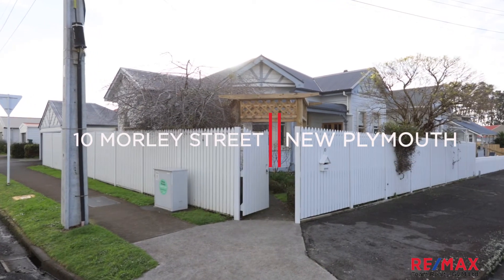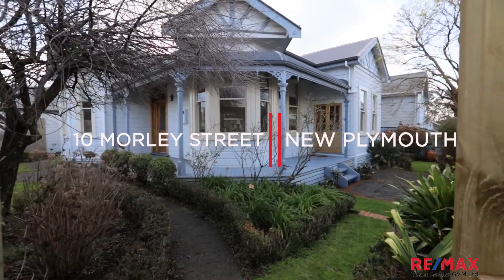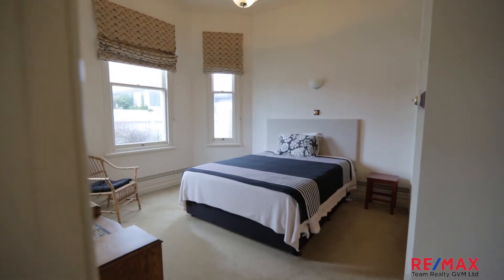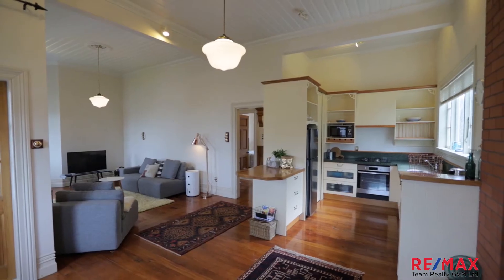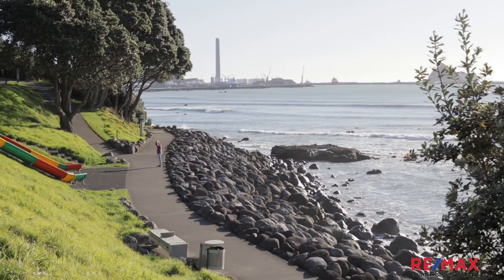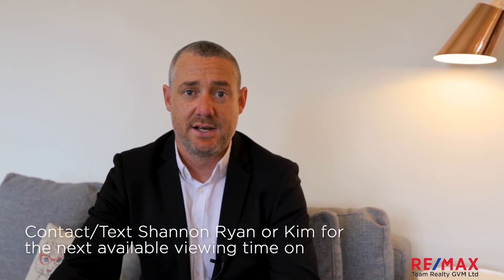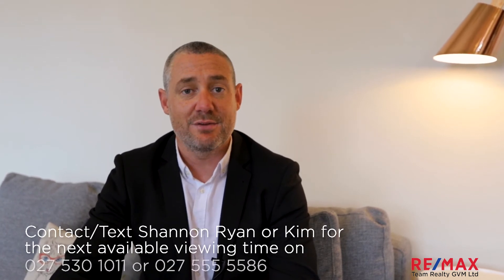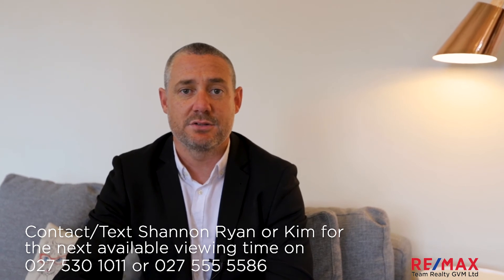Charming City Villa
Sitting behind the white picket fence this impressive 1900 villa is turning heads and turning on the charm from the street frontage.  As you enter you are welcomed to a symphony of timeless character.  Fall in love with the elegant entrance way with timber detailing and that classic villa wrap around deck.  It's a home that perfectly embraces its charm with its high ceilings, lovely wide welcoming hallway and beautiful wooden floors.  You will find 3 bedrooms which all feature neutral decor and are carpeted for extra warmth, a bathroom with an old style claw bath and separate toilet and laundry. The open plan kitchen/dining and lounge are very homely and kept that way with a log fire surrounded in a unique red brick feature which embraces the character of this home. Sitting on a small maintainable fully fenced section, with beautiful manicured gardens, this would appeal to many.  Being only a stone's throw away from the iconic local walkway, and a close walk to the CBD, this would tick a lot of boxes for people wanting that close to town lifestyle.
Call Shannon today to view.